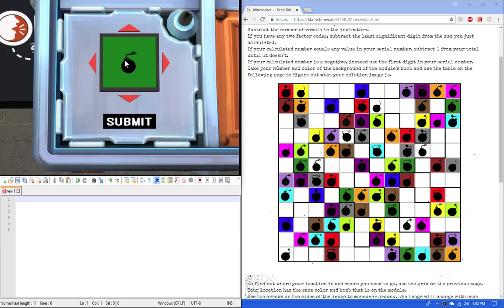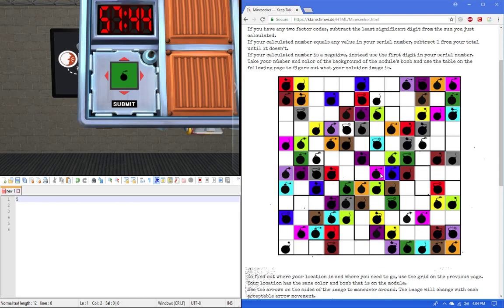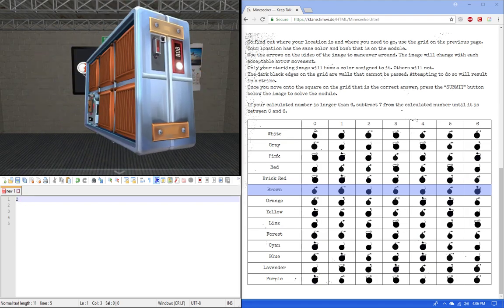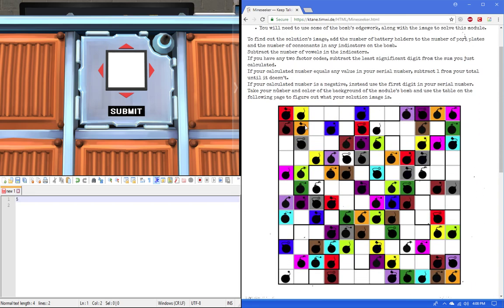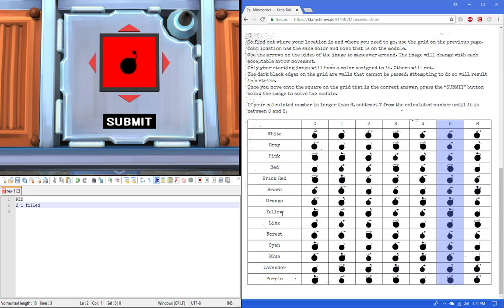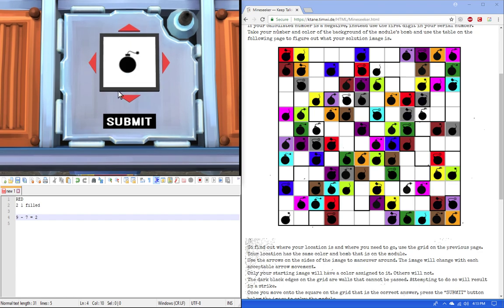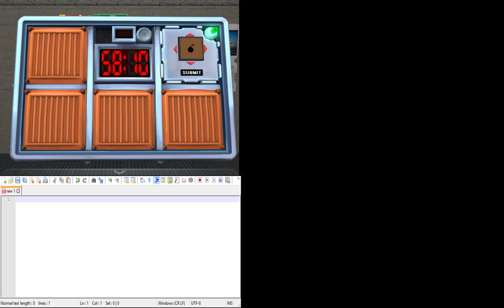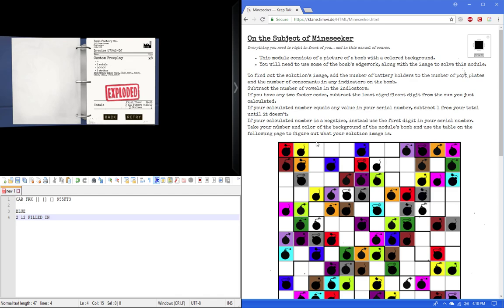KTANE - How to - Mineseeker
Video tutorial of the Mineseeker module in Keep Talking and Nobody Explodes.